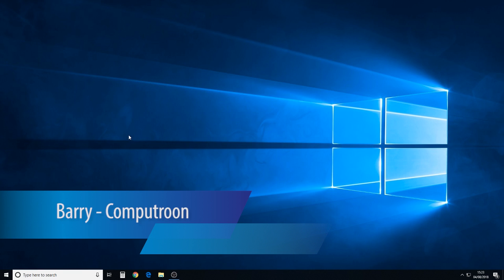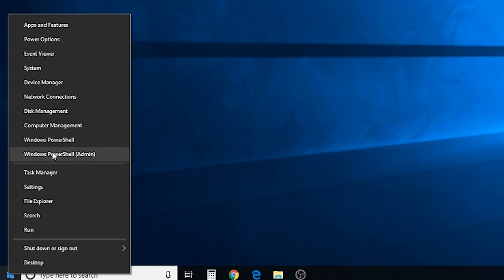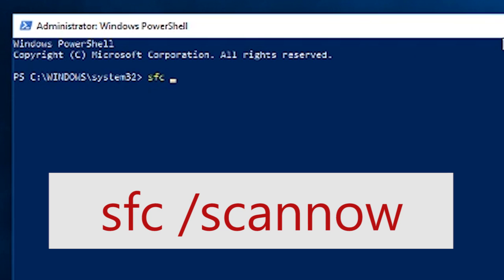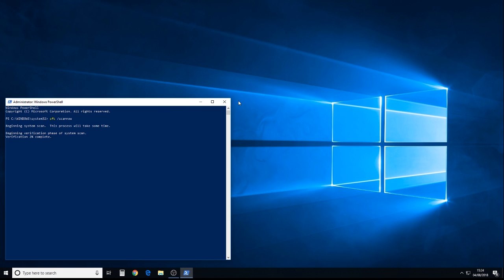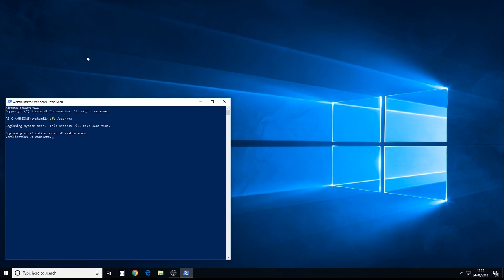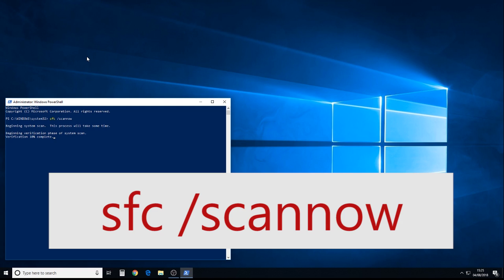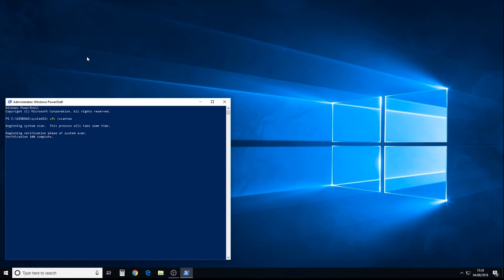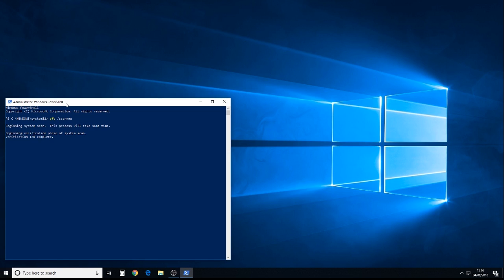Run SFC Scan Windows 10 Powershell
An updated version of a previous video, using Powershell instead of Command Prompt.

Link to Computroon Support blog post where this video is embedded